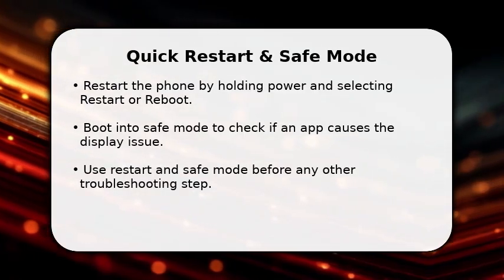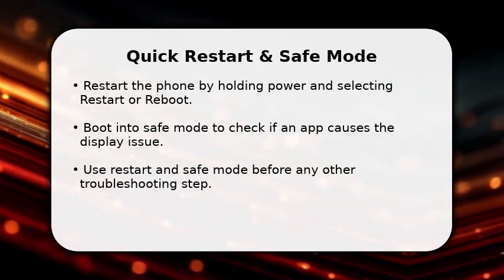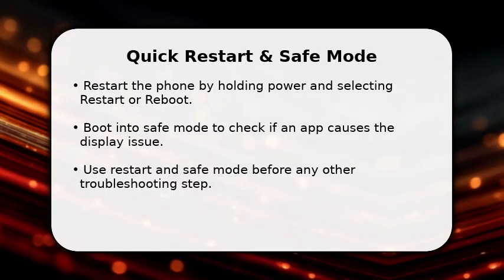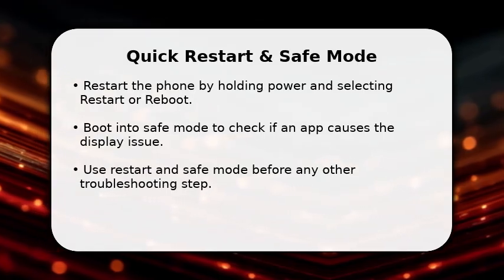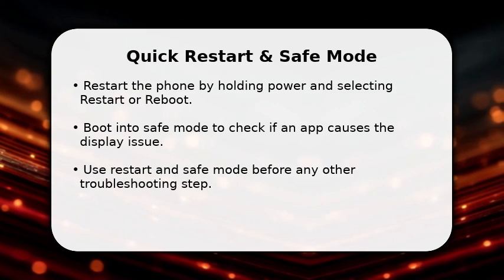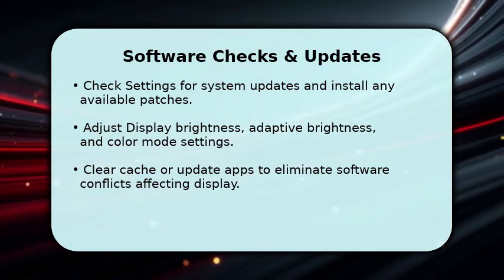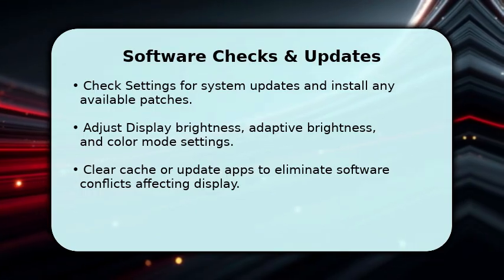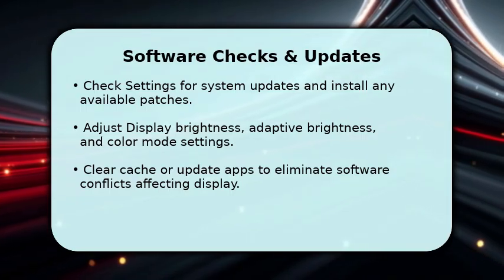How to Fix Android Display Problem (easy Method)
How to Fix Android Display Problem (easy Method) | 🔒 Surfshark VPN Deal — Stay private and secure. $1.99/mo + 3 Months Free ▸

Discover an easy method to resolve common Android display issues. This video guides you through simple troubleshooting steps, including how to calibrate your screen and fix touch responsiveness problems.

fix android display problem, easy way to solve phone issue, android screen repair guide, touchscreen not working on Android, calibrating an Android device, Android troubleshooting tips, improve mobile experience, quick fix for touch issues, display calibration methodology, how-to android display problems